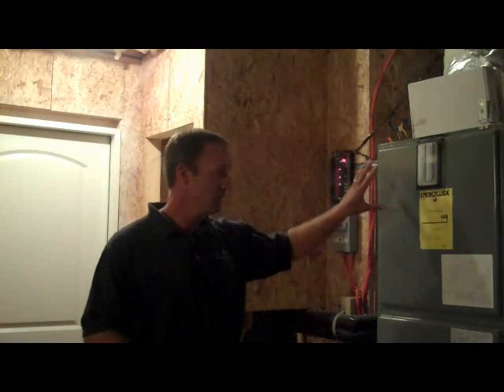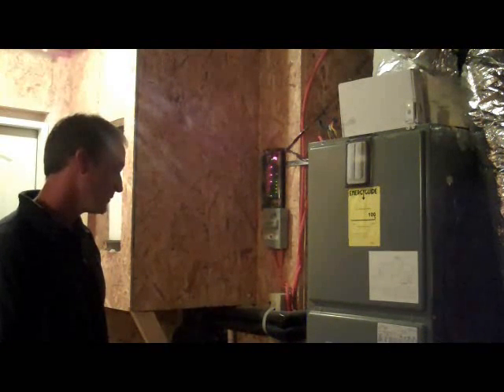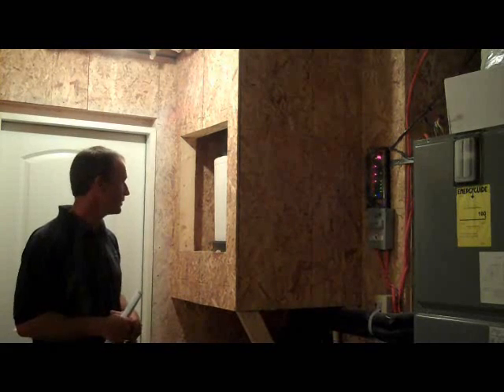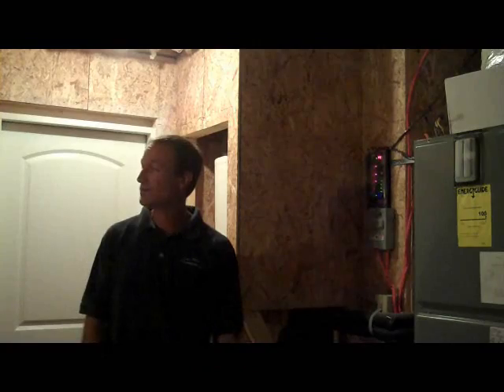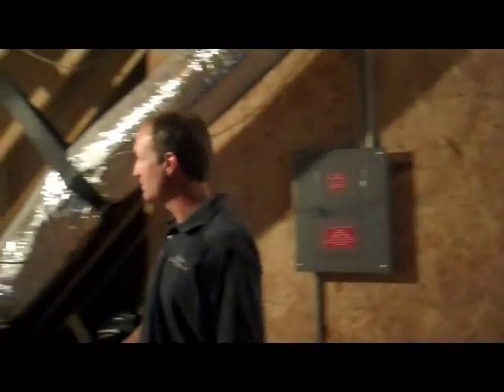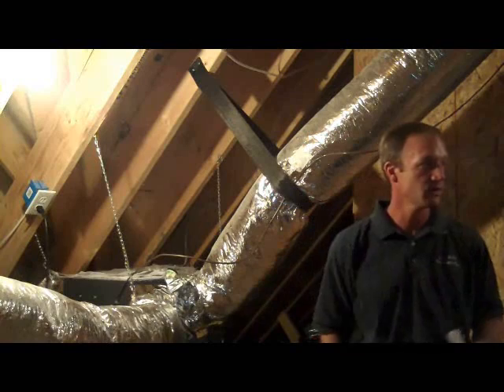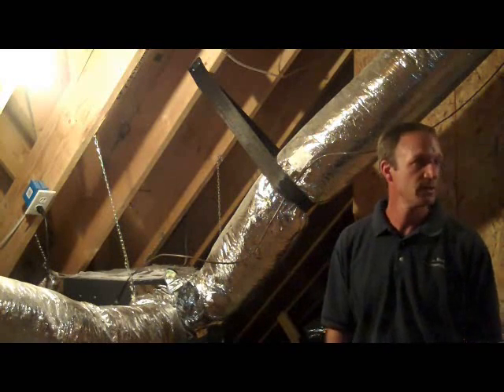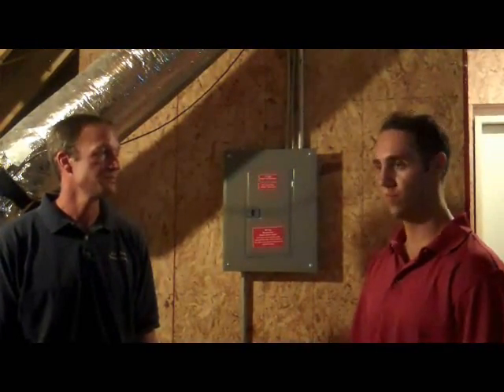NC Green Building - C.L. Smith Construction Interview 2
Nolan Formalarie interviews Cameron Smith about green building and the Energy Star Program in the attic of one of his St. James Plantation homes about green building.